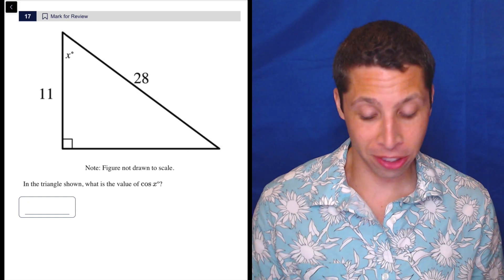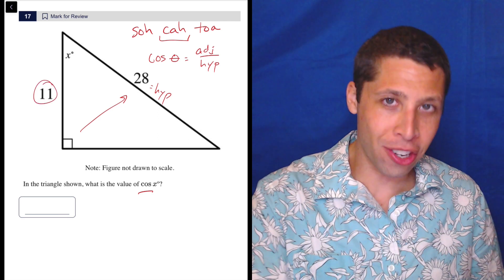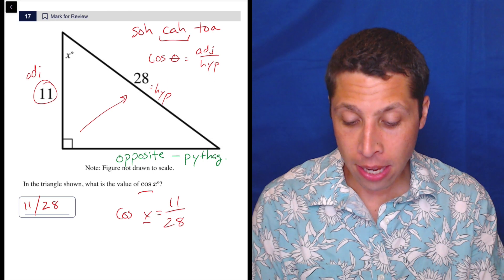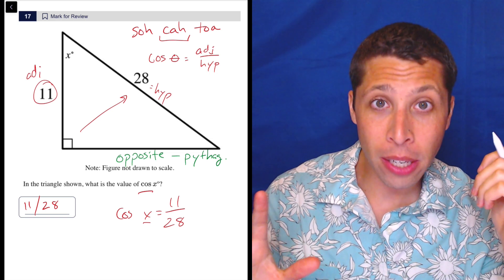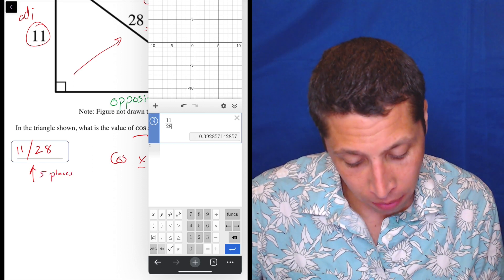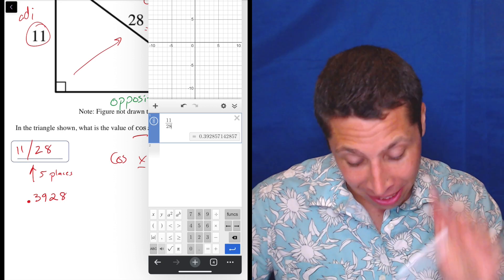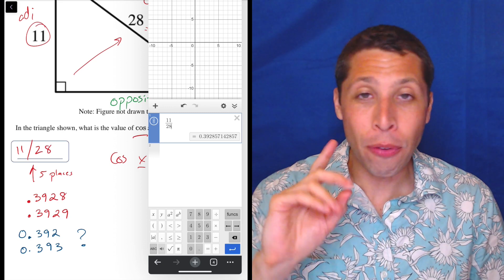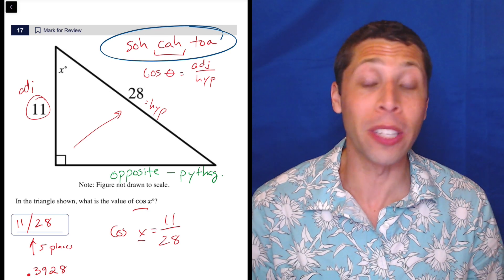Digital SAT 6, Math Module 1, Question 17 (geometry)